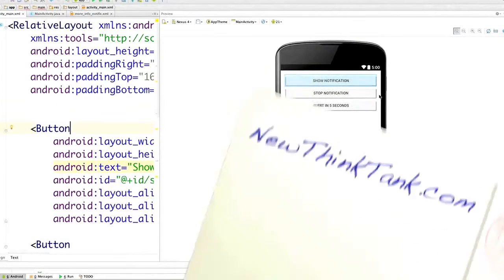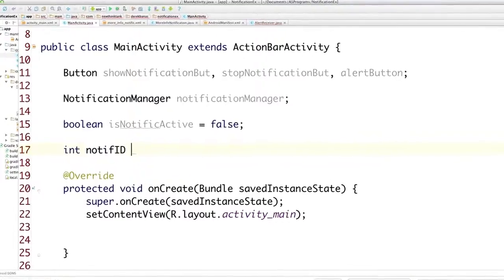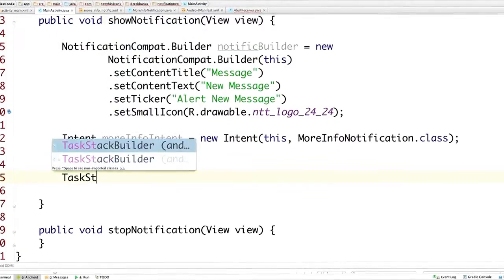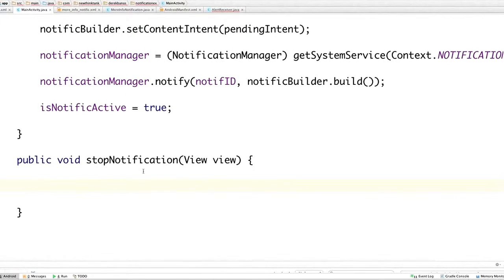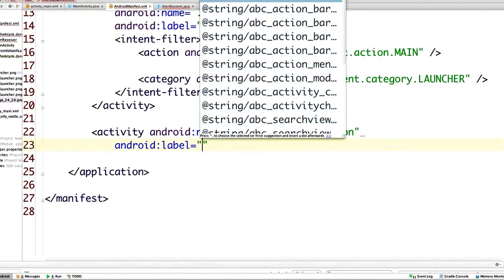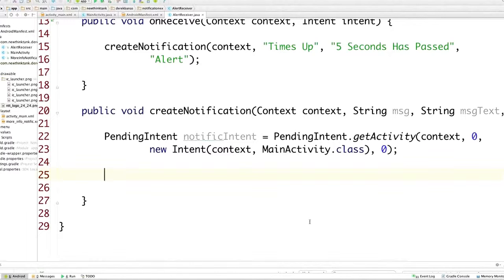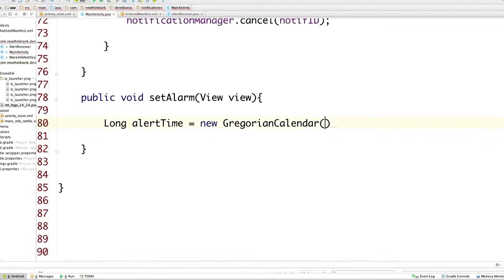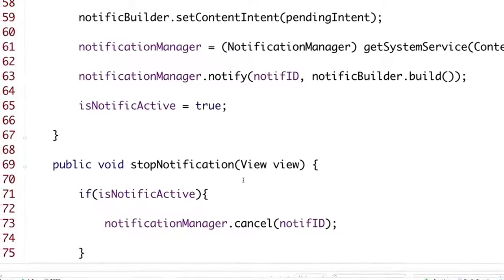How to make Android apps tips and tricks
If You Liked This Video Press Like Button